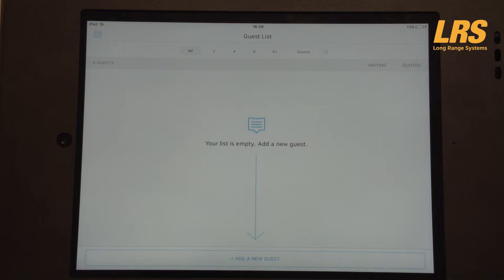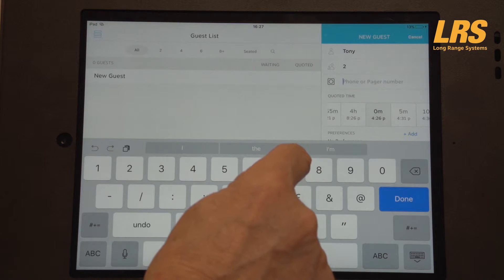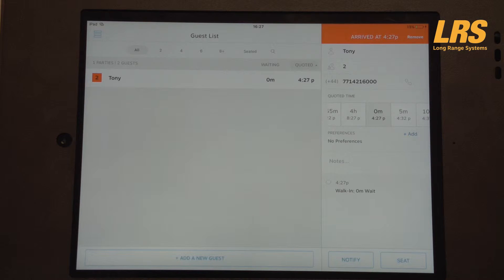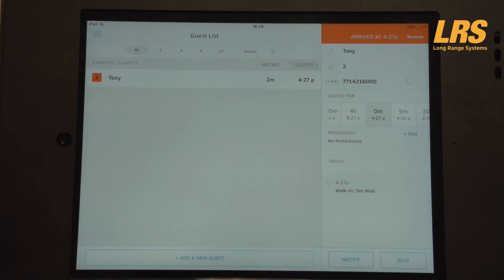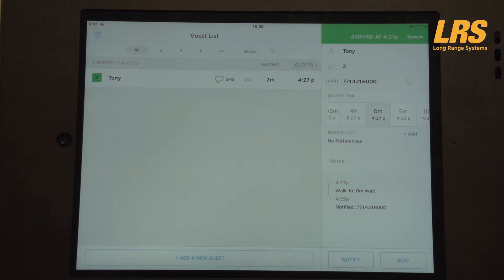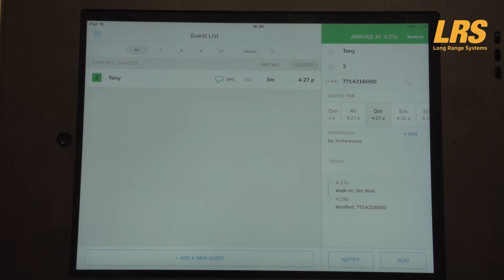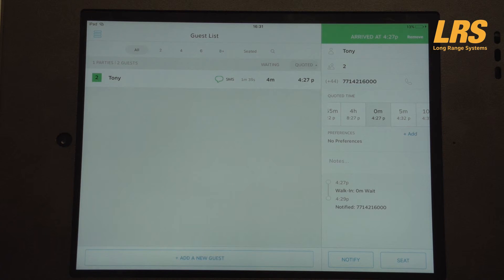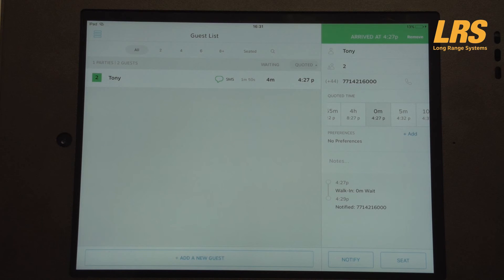Opticians On Cue Customer Wait List Demo | Long Range Systems UK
The LRS On-Cue (now updated to LRS Connect) is a wait list management application that is a download and works with LRS paging systems. Its perfect for managing any type of wait list of customers or patients.

Note that On-cue is now an updated and more advanced application called LRSConnect. This software systems is still being updated over time and works through a browser today. If you follow the above information link you will see that LRSConnect has many features included and operating as a wait-list for example is just one of them.

While we do show the On-cue in this video, much of what is shown is applicable to LRSConnect - but you will see that it is far enhanced in comparison to the older software.

One of the features includes the use of LRS hardware for on-site paging systems, but it can also send SMS text to mobile phones to communicate with staff opp-premise too. The LRS Connect application  is used for many business sectors including restaurants, hotels, healthcare, logistics, in fact for anywhere that you might want to take control of someone waiting.

Optional equipment such as our CS6 or CS7 Pro pagers can be used with LRSConnect. There is also another optional feature for SMS paging but please understand that the SMS is an optional feature.

This video shows you how simple the system is to use.